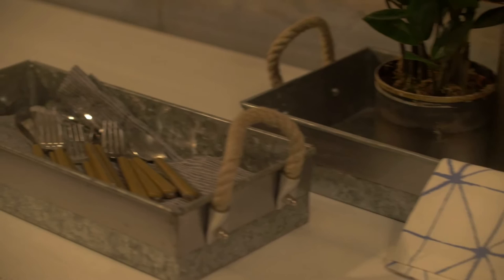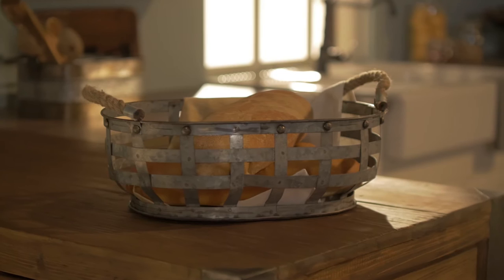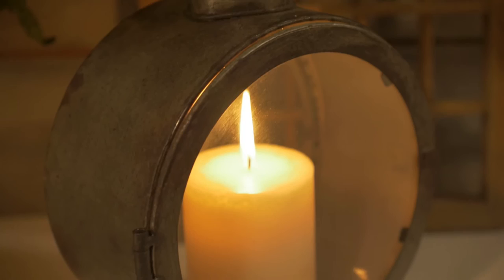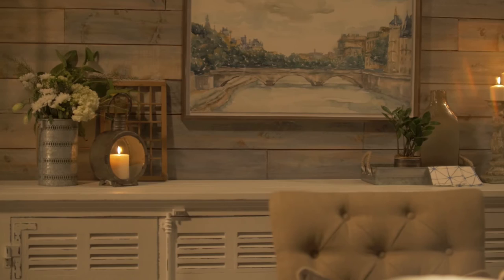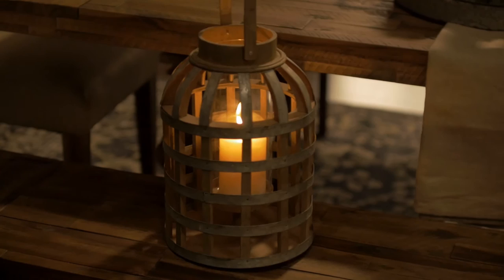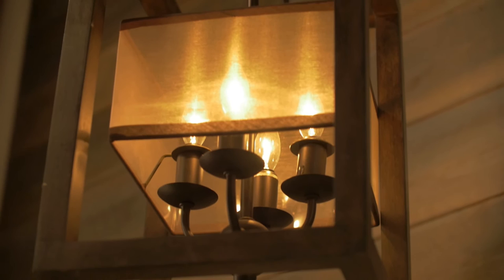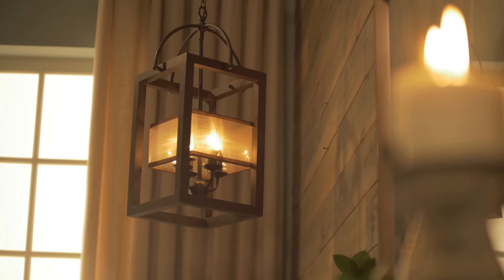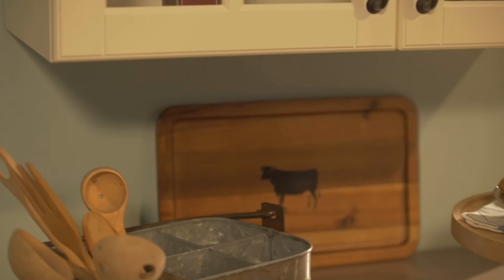Behind the Design: Farmhouse Accessories | Laurie March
You can't fully enjoy that farmhouse style without those warm, rustic farmhouse accessories. BehindtheDesin's Laurie March walks us through the final touches you'll need to bring this beautiful style to life in your home. | Shop this look